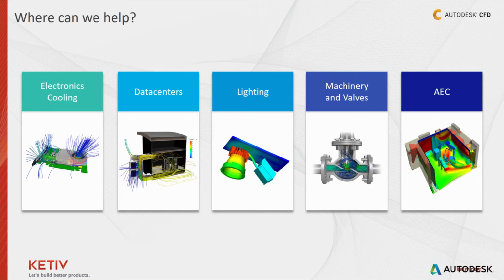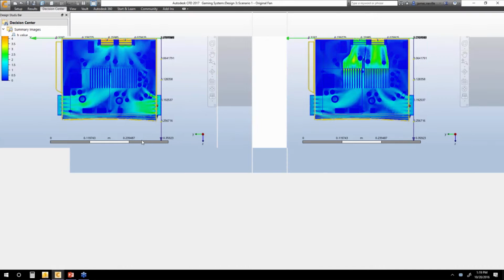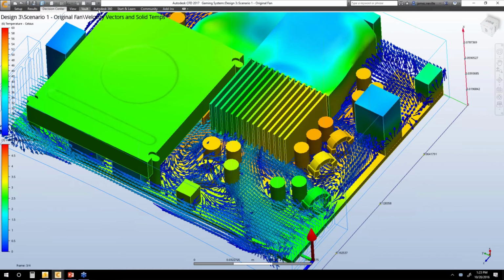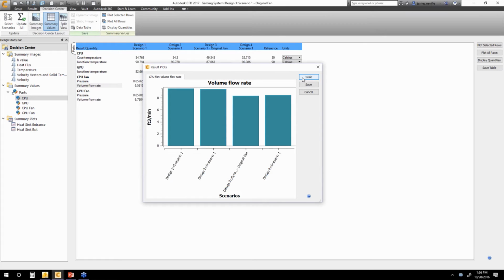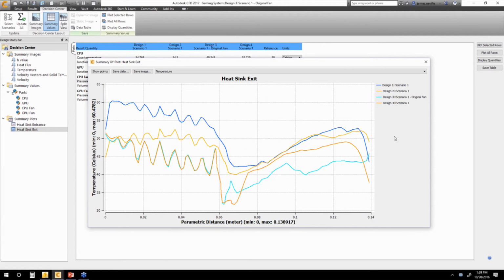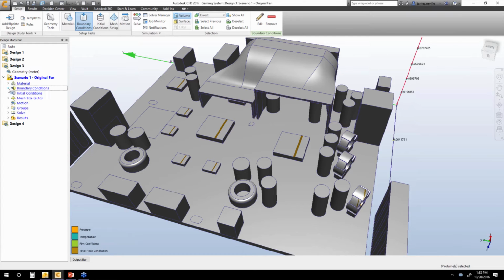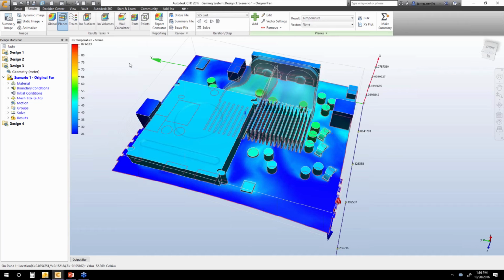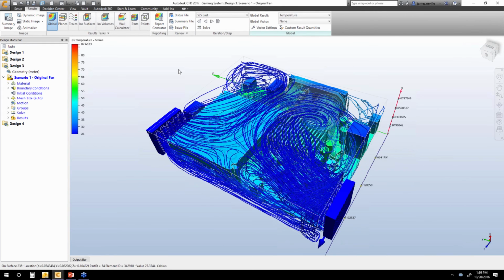Autodesk Virtual Academy: Simulation with Autodesk CFD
Have you thought about validating your designs with a simulation tool? Autodesk CFD provides computational fluid dynamics and thermal simulation tools so that you and your team can more easily predict product performance, optimize designs, and validate your product behavior prior to prototyping and manufacturing. Join Autodesk Simulation expert James Neville this week as he demonstrates some of the tools and capabilities.